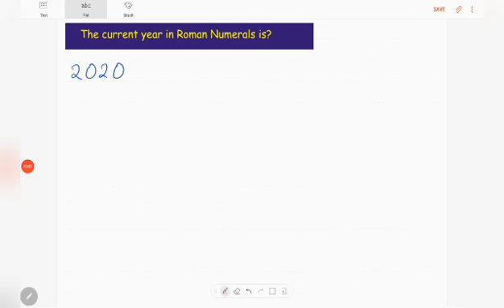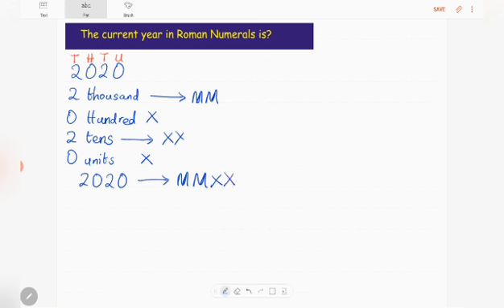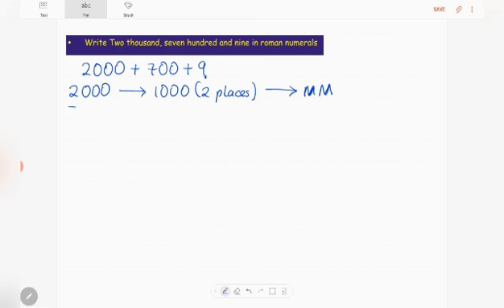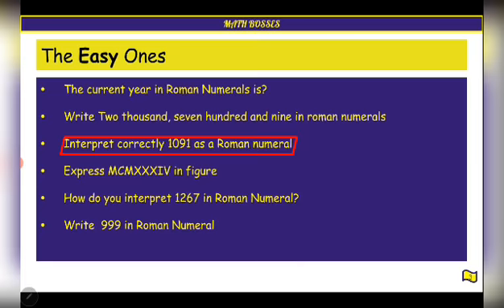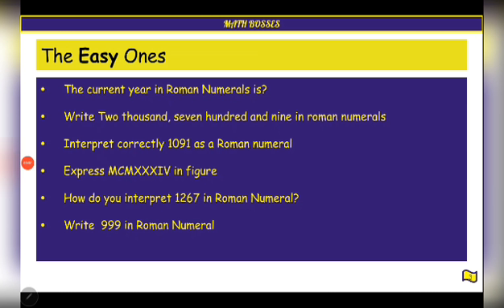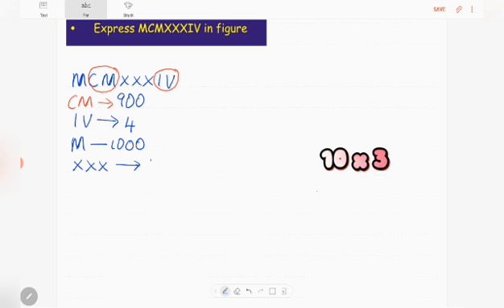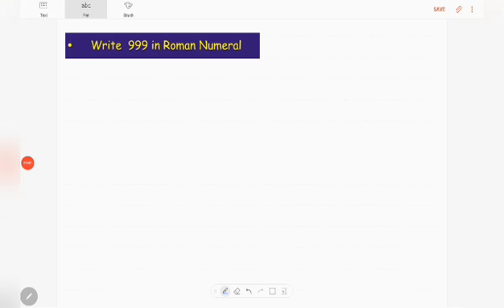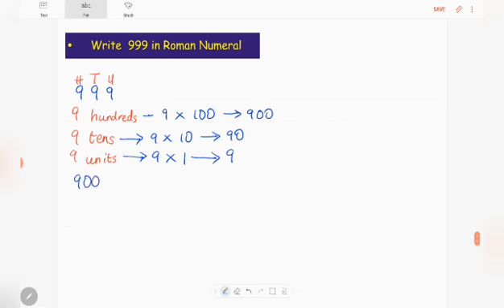How to solve problems on Roman Numerals || PART 1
Hey there!
Thank you for clicking on this video and now, we get to look at some problems under this topic- Roman Numerals.

You'll learn a lot and really benefit from this video if you are preparing for Common entrance exams especially. But not to mention, the more Mathematics questions you practice for any given topic, the better you get and that is going to be the same with this video.

It is important that you watch the video where I explain the concept behind this system by clicking on the following link:

The questions and their sources are:
⦁ The current year in Roman Numerals is? ( Watershed encyclopaedic common entrance examination questions, 40)

⦁ Write Two thousand, seven hundred and nine in roman numerals (Lasswell, 2014, 11)

⦁ Interpret correctly 1091 as a Roman numeral  ( Watershed encyclopaedic common entrance examination questions, 11)

⦁ Express MCMXXXIV in figure (Lasswell, 2011, 55)

⦁ How do you interpret 1267 in Roman Numeral?  ( Watershed encyclopaedic common entrance examination questions, 16)

⦁ Write  999 in Roman Numeral  ( Watershed encyclopaedic common entrance examination questions, 3)

Remember, I post videos every Thursday at midnight based on the GMT+1 time zone and subsequently, on the first Sunday of every month, I'll be posting videos where i run through some tips and tricks or shortcuts in Mathematics

Since I am just starting out, I am honestly still open to your reviews(in the comment section) on how I can improve my channel. I genuinely want to make mathematics easier for you so always let me know what you think about my videos.